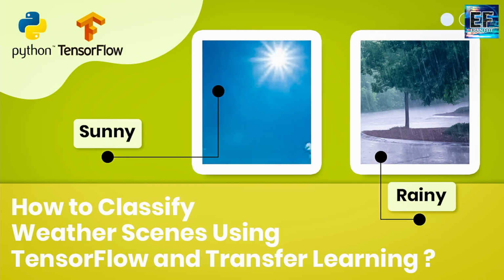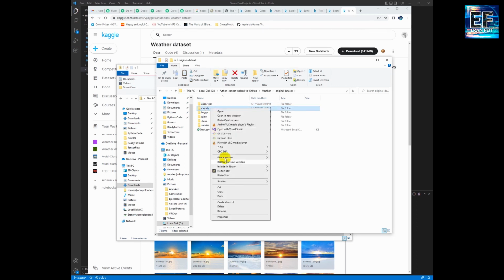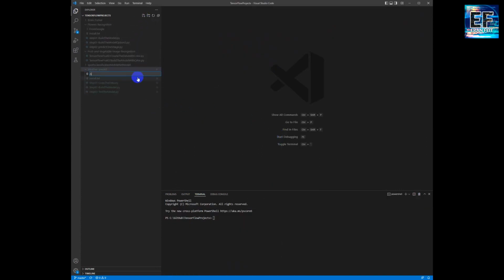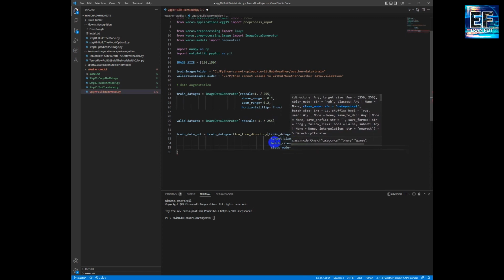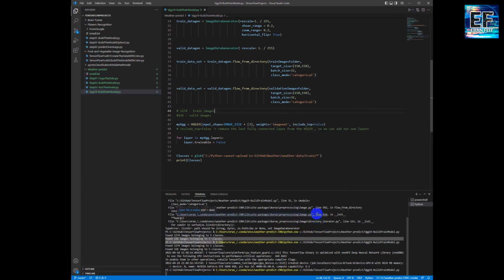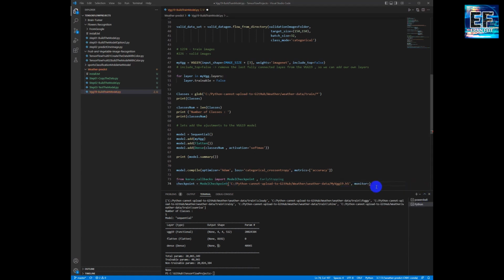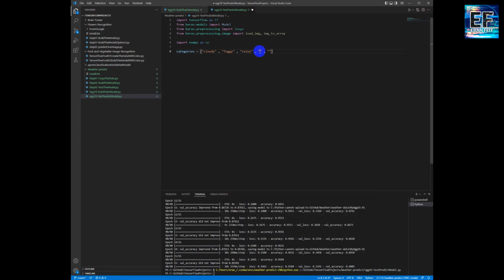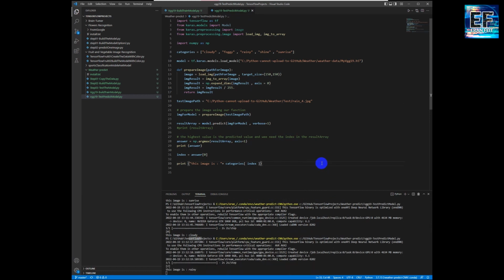Transfer Learn in weather images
This is a transfer learn tutorial , for classify weather images.
This tutorial is based on Python , TensorFlow , And Vgg19 - Transfer learning.
We will use pre trained model on a transfer learning method using a weather dataset.

We will use convolutional neural network paradigm for this image classification problem. In order to shorten the training process we will use a Vgg19 model. It is based on Tensorflow and Keras

You can find the code and instructions in this

Chapters :
00:00 Intro
00:18 Installation - Python libraries
02:46 Download the dataset and prepare the folders
17:30 Coding the Transfer learning process based on Vgg19 model
30:38 Test the model - Predict a new image

Moreover, I recommend This graphics card: NVIDIA GeForce RTX 3060 Ti . I am using it to train my Tensorflow models.
Perfect results and performance

I am using one of these desktop cameras in my projects :
Logitech C270 , Simple and basic camera
Logitech HD Pro Webcam C920 , A very good camera

I recommend using the Jetson Nano developer kit.
I am using a Samsung memory card

Anyone who wants to improve his/her Python skills , follow this book

I also recommend CNN Course book for neural network lovers . follow this